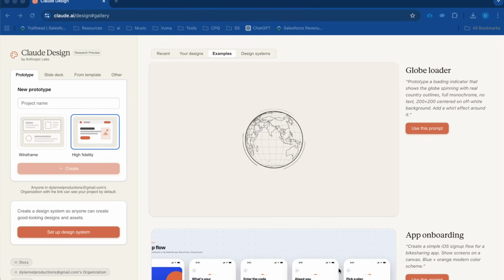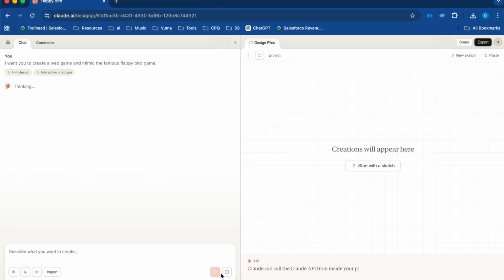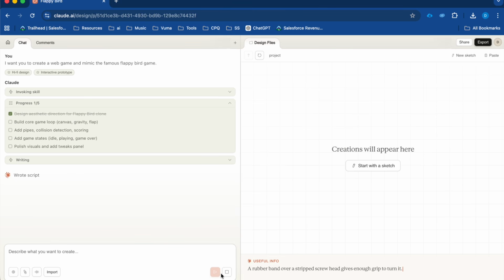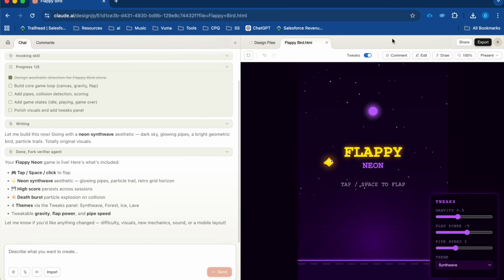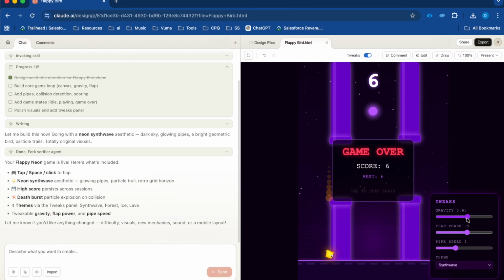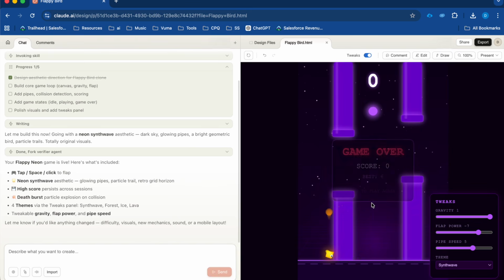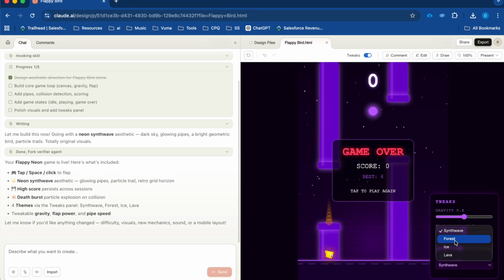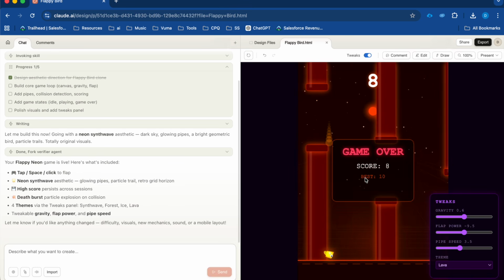Claude Design Built a Playable Game in Minutes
Claude Design just launched, so I tested it by asking it to create a game for me.

In this video, I show how Claude Design can generate game ideas, mechanics, visuals, layouts, and playable concepts using AI. The results were wild.

🔥 What you'll see:

* Claude Design full demo
* AI game creation test
* Can Claude Design build games?
* My honest review
* Future of AI game design

Claude Design is Anthropic’s new AI tool for creating websites, visuals, presentations, prototypes, and creative projects through prompts.